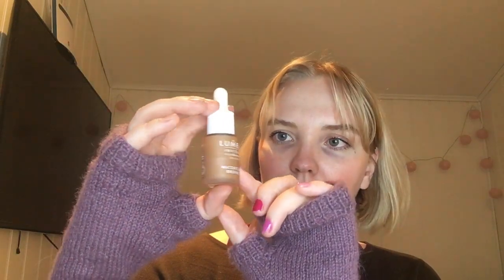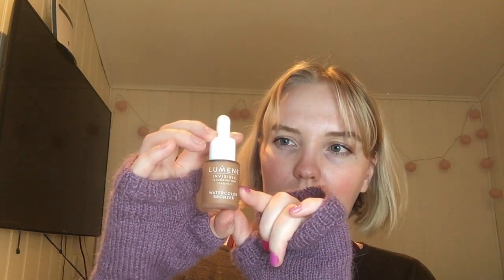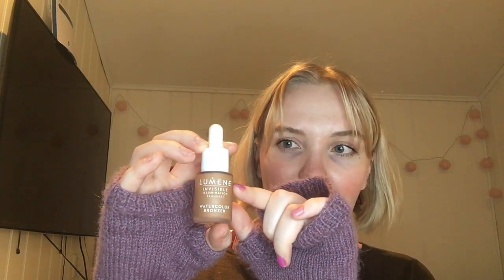Partners In Cream - Update 1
Hi guys!
Its time for the first update in this project. I have used everything quit a bit, but not all will show in weight.

Rules:
- 3/4 to 5/6 products at the time
- its rolling style
- updates on the 10th of the month

My products & weight progress:
Smashbox Primerizer - 108g - 100g
BareMinerals Complexion Rescue - 51g - 48g
Wet n Wild PhotoFocus Concealer - 18g - 17g
Lumene Watercolor Bronzer in Summer Glow - 50g - 48g
Mac Glow Play Blush in Blush Please - 33g - 33g

Xoxo
- El